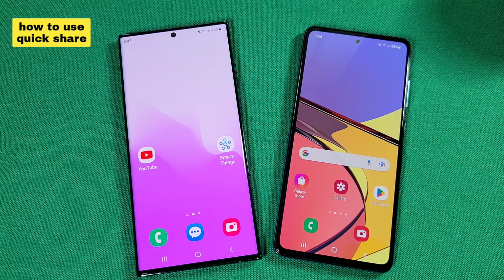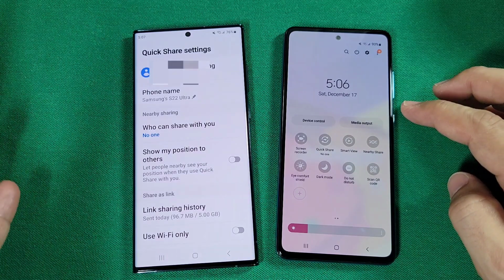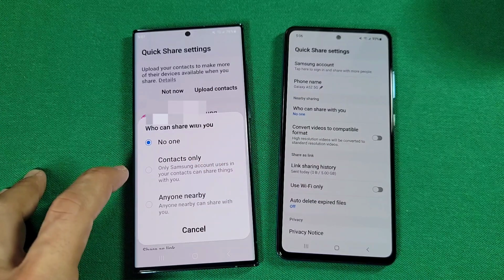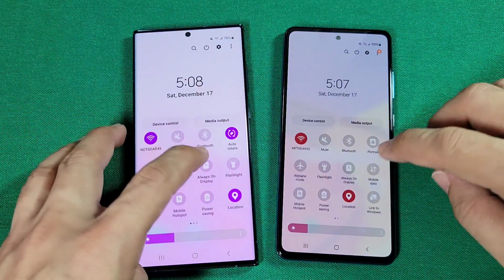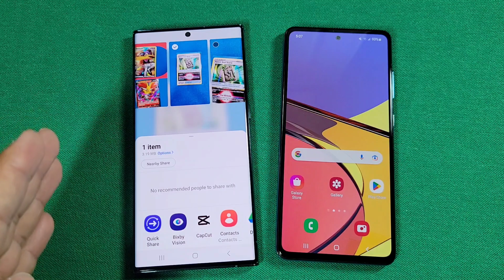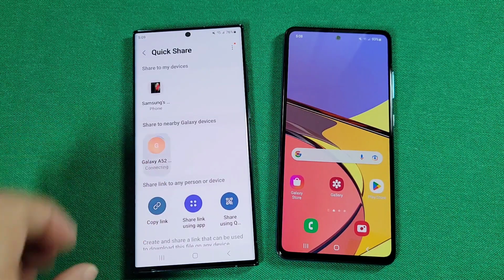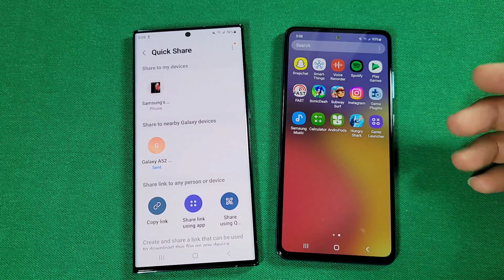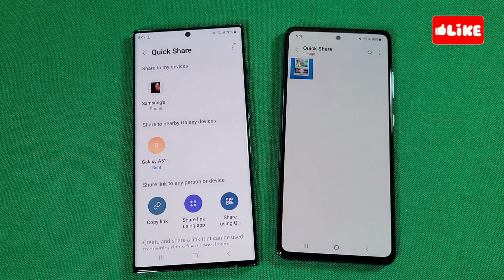how to use quick share between 2 samsung phone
a guide on how to use quick share between 2 older Samsung Galaxy Android smartphone